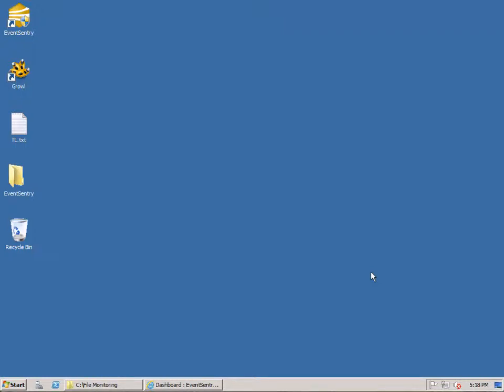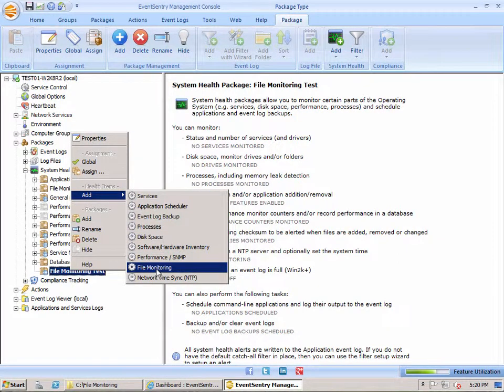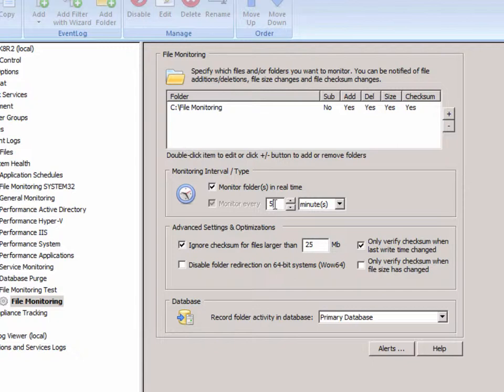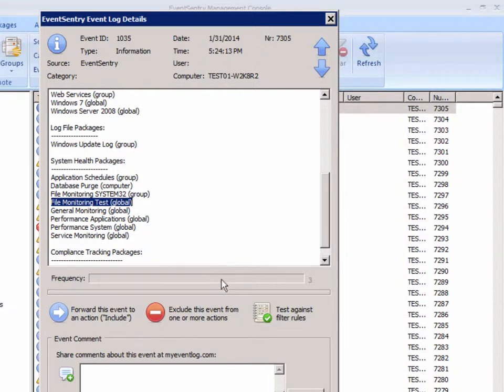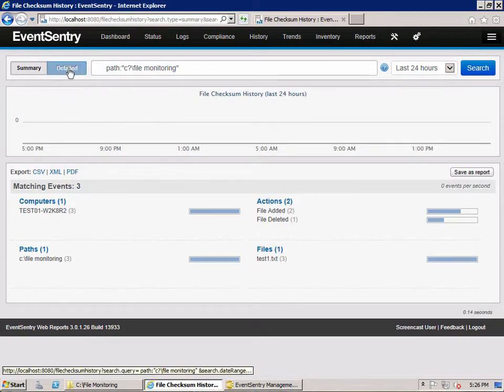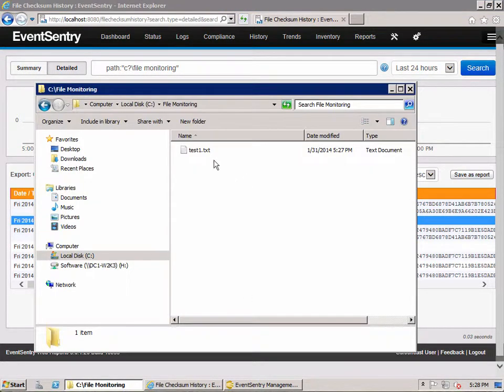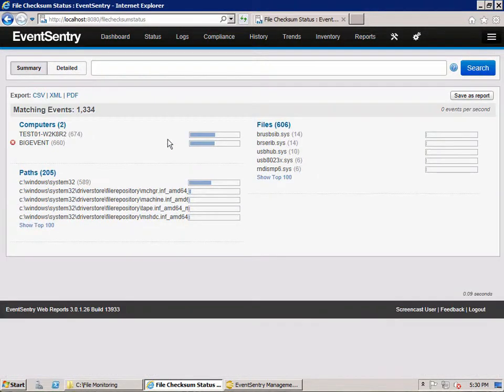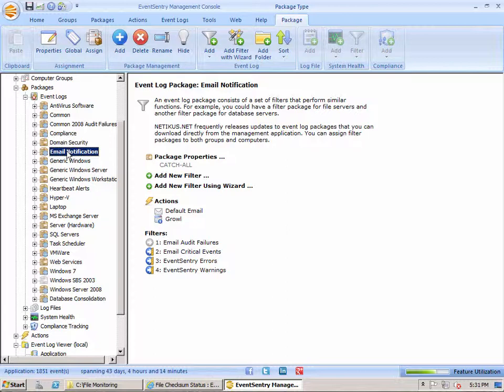Monitor File Changes in Real-Time with EventSentry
This screencasts shows how to monitor file changes like file additions or deletions, file checksum changes with EventSentry in real-time.